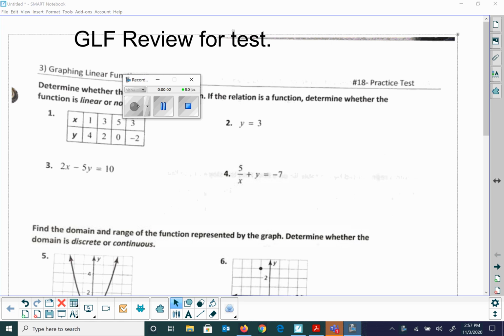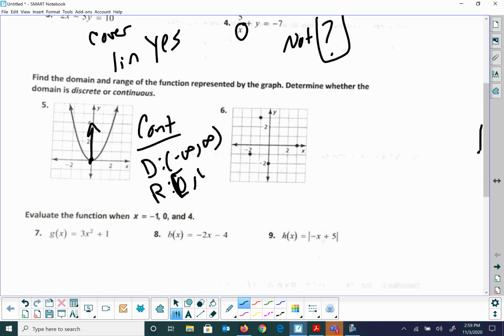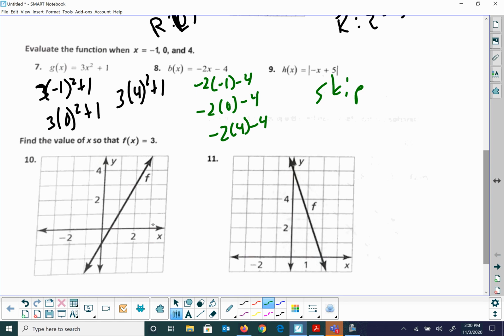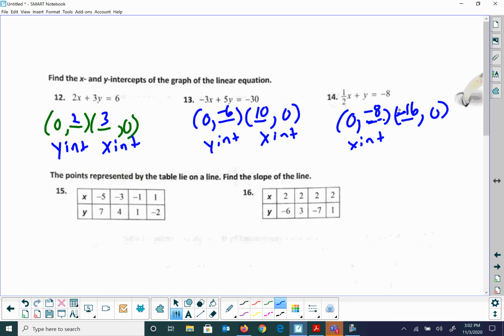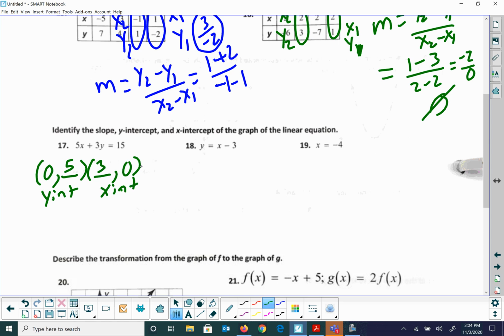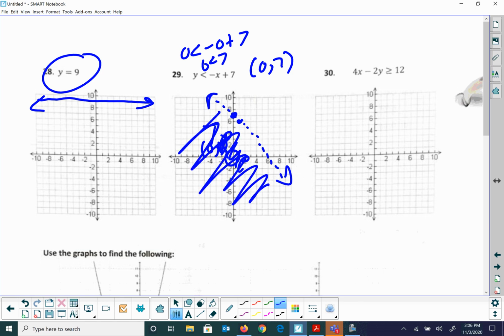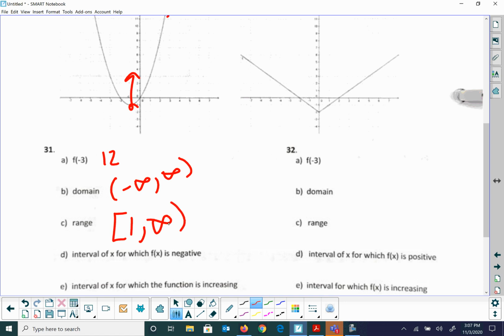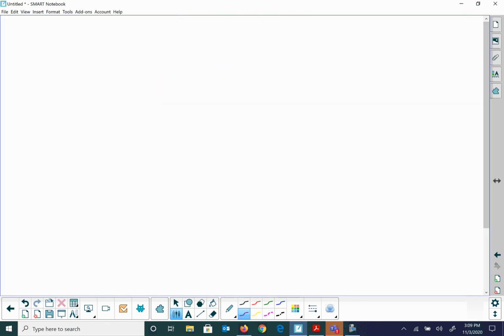glf 18 REVIEW video of all problems worked out